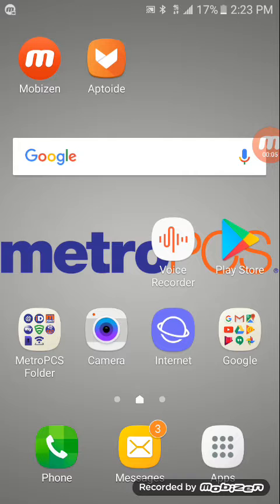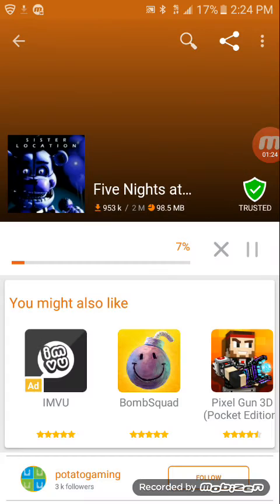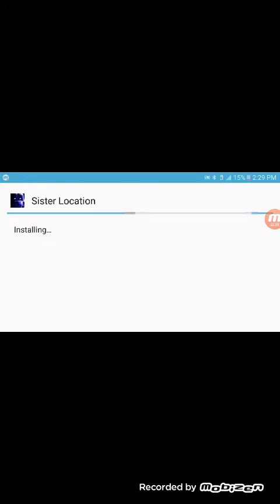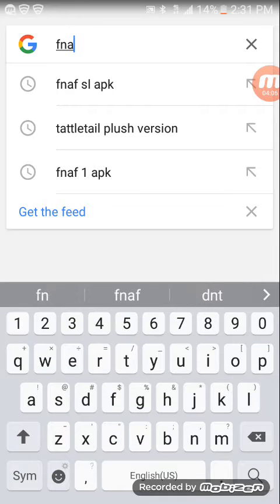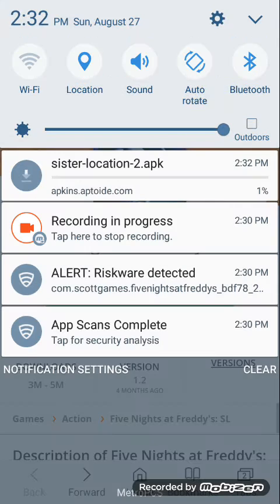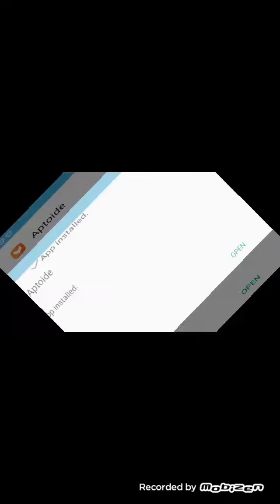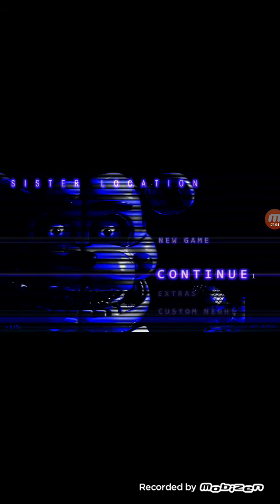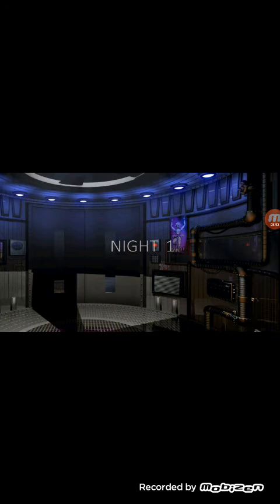How to get the five nights at freddys sl apk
Hope you all enjoy some of the apks bye guys